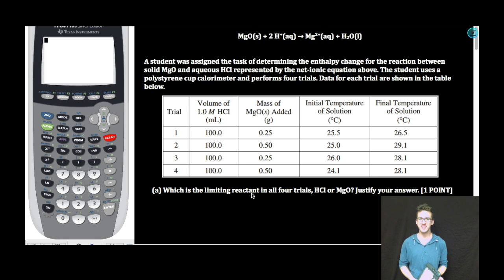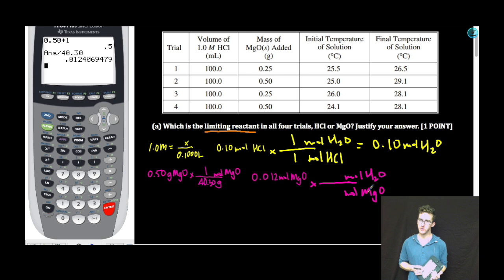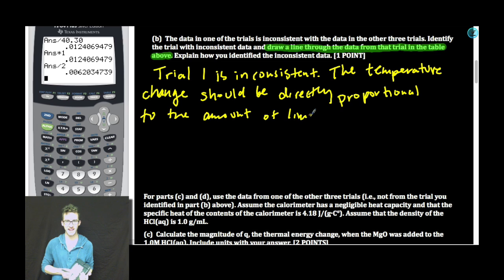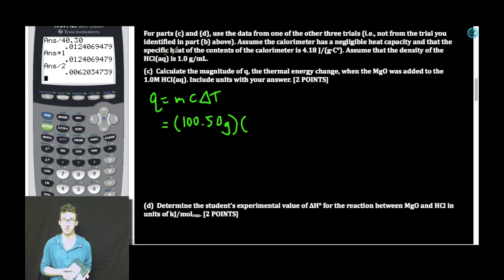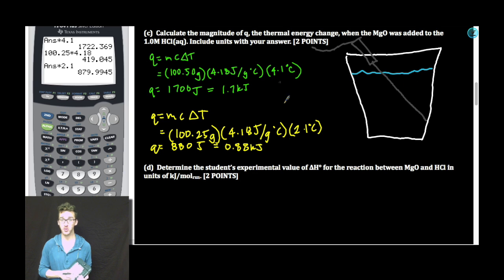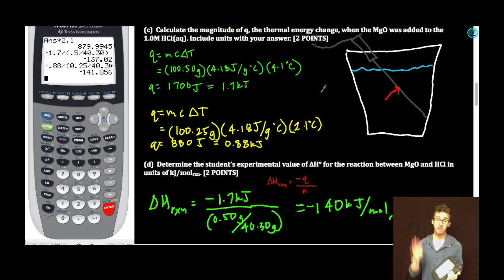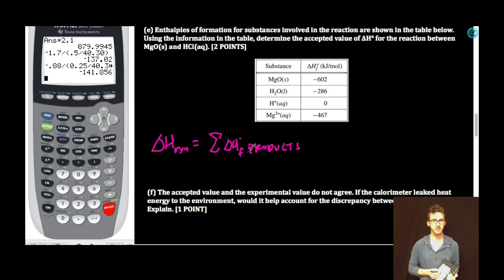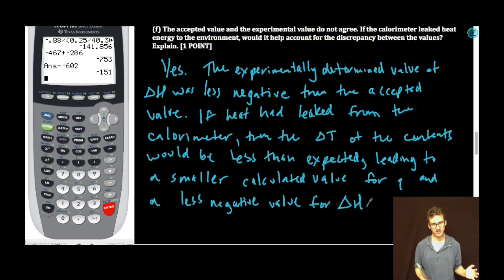AP CHEM Unit 4 Free Response #1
This video is about AP CHEM Unit 4 Free Response #1